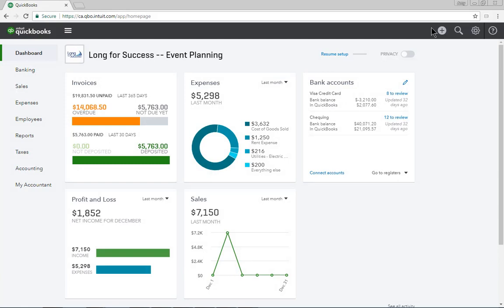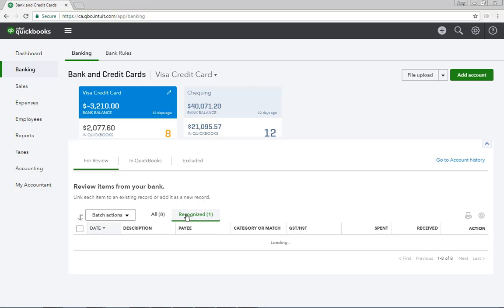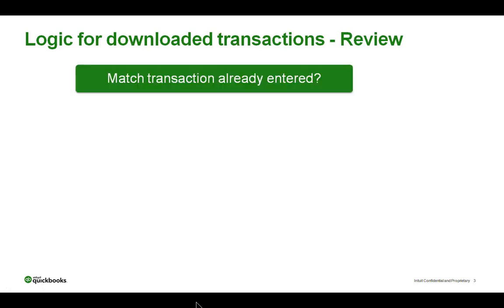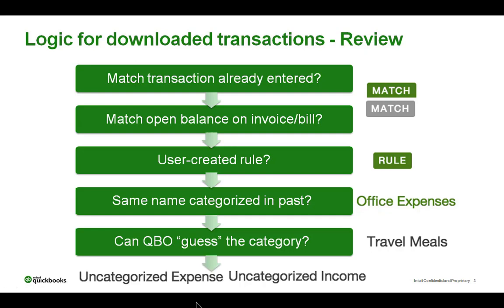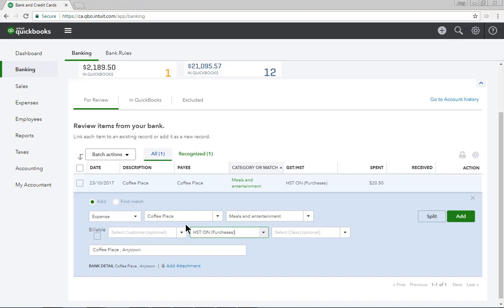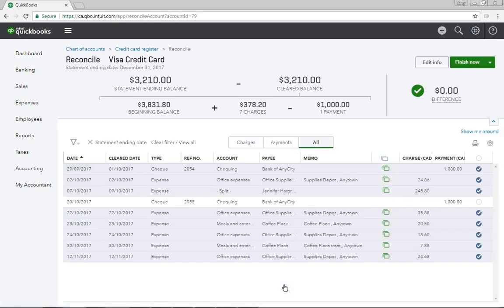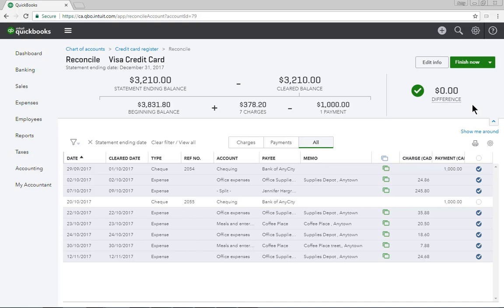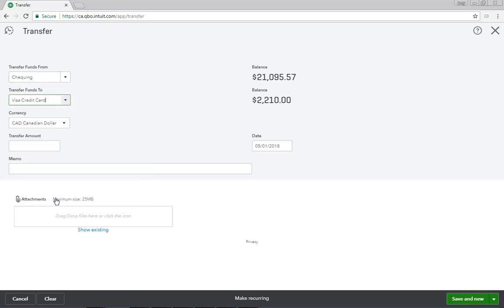Chapter 6 Banking